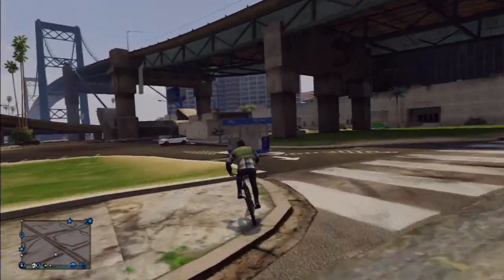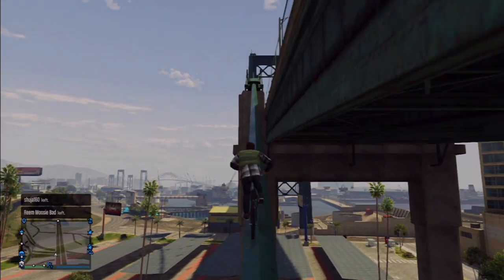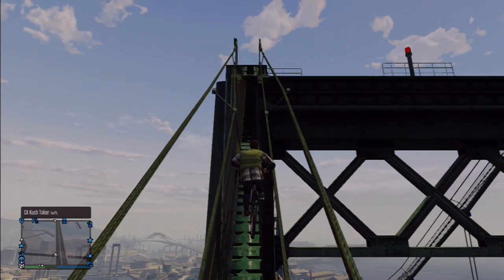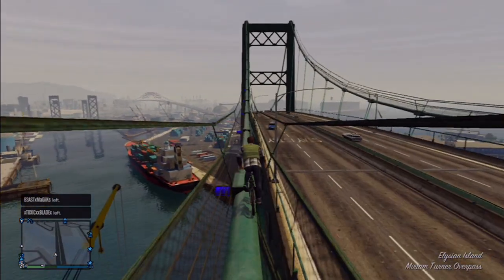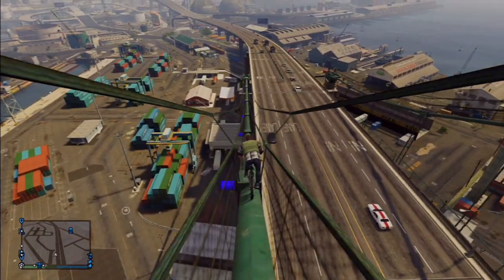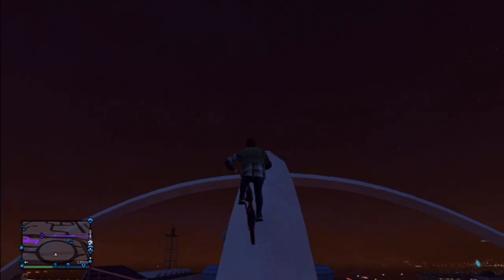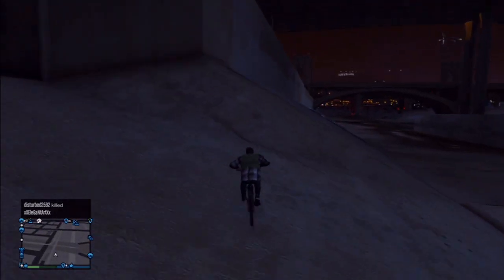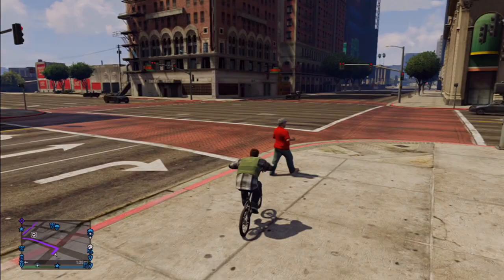Miriam Turner Overpass BMX Tutorial (Grand Theft Auto: V)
Here's my tutorial on getting to the top of the Miriam Turner Overpass with your bmx. I would love to see some of you ride out this whole bridge really clean, and maybe even trick onto that small cable on the other end. I'm not the greatest at this so I'm calling on you expert riders to show me how it's done. Consider it a challenge.

Thanks to Reddit user flappythedappy for helping me locate the access to the bridge. I had tried on the other side, and honestly didn't bother to check the west side until he pointed it out. So thank you, if you see this.

Noted video issues: Microphone audio is a bit off, similar to speaking in a plastic bottle. Also, "of course" used too often.

I would appreciate your insight on the content in the video by way of improvements, constructive suggestions, and challenges. Your time is greatly appreciated.
Thanks!